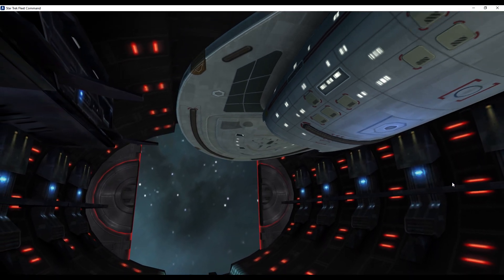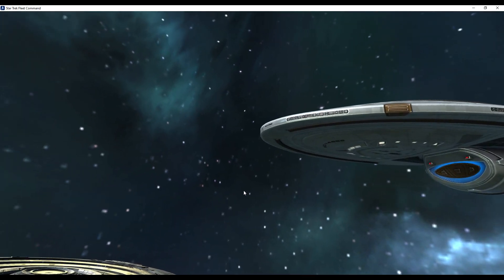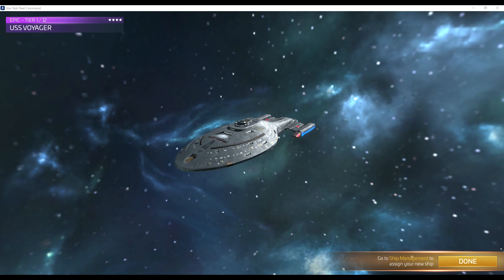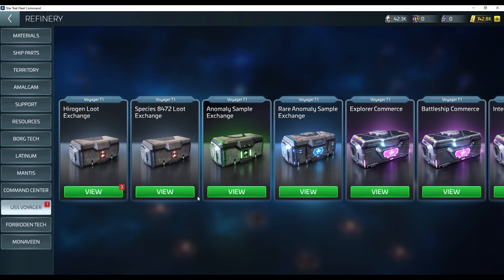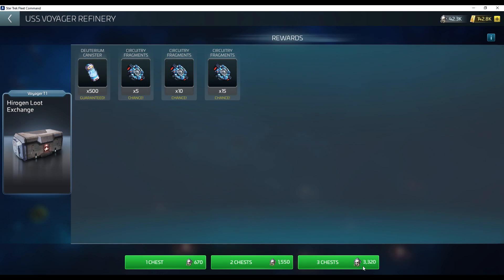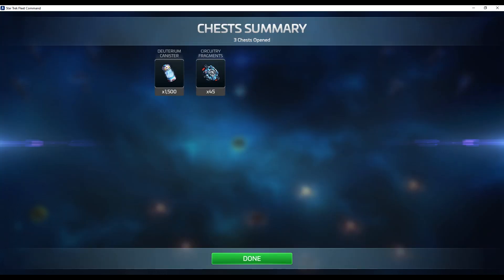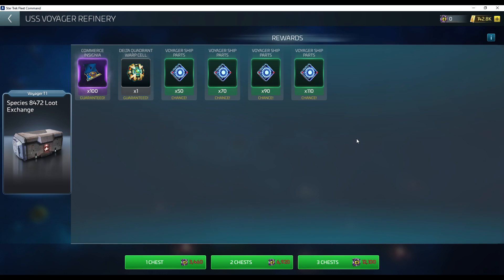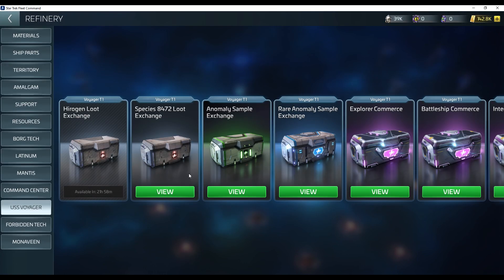USS Voyager STFC